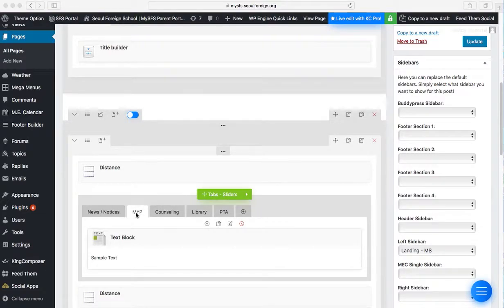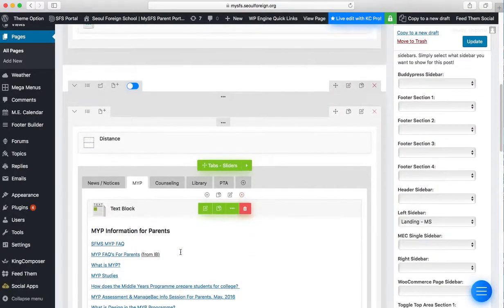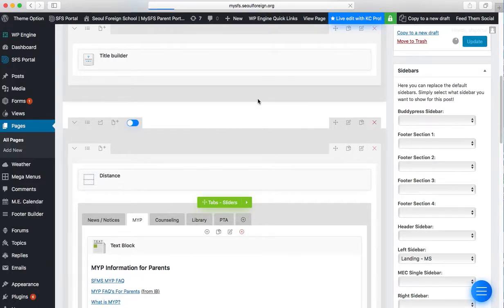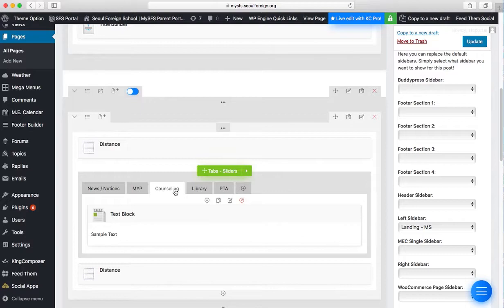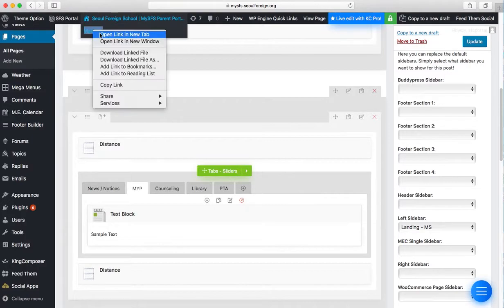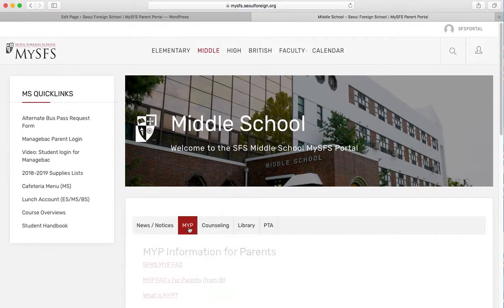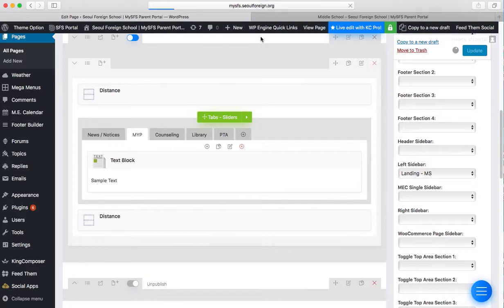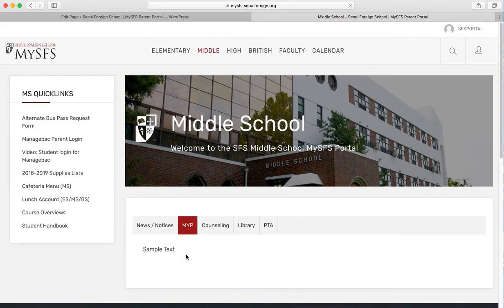SFS Tech - King Composer not saving my work